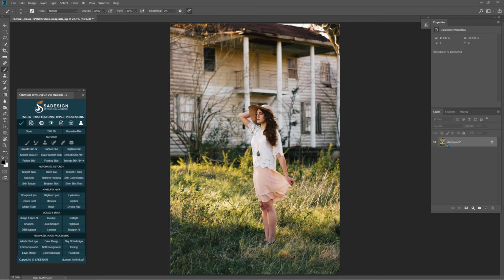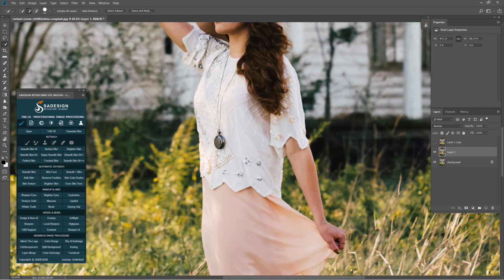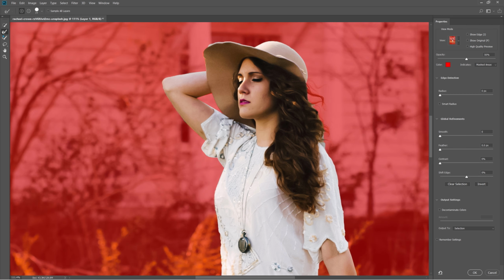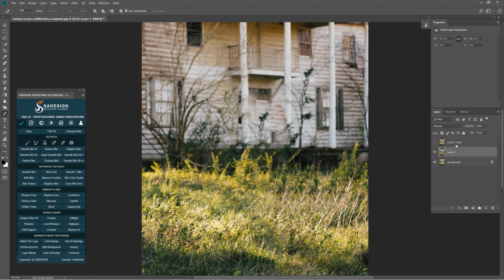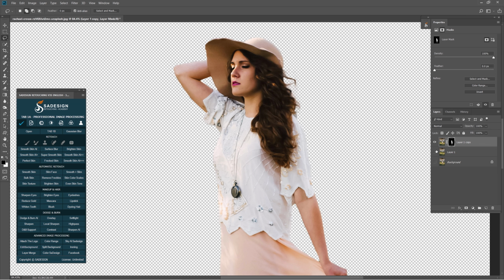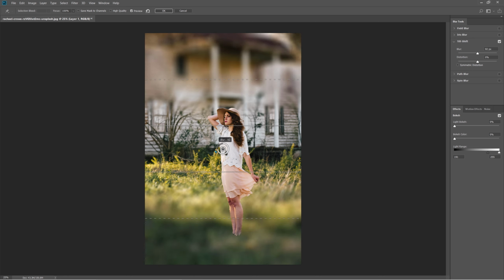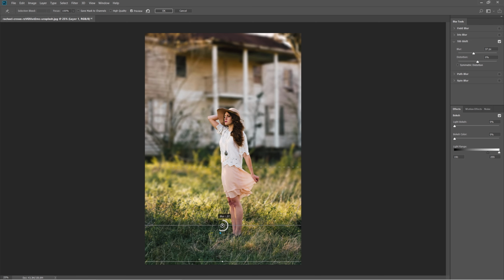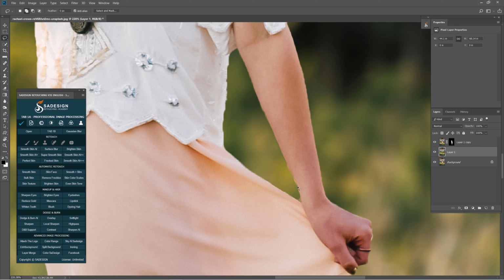How To Blur Backgrounds FAST EASY in Photoshop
How To Blur Backgrounds FAST EASY in Photoshop | SADESIGN RETOUCHING
Hi guys, today I’ll share with you the way to blur background in just minutes.